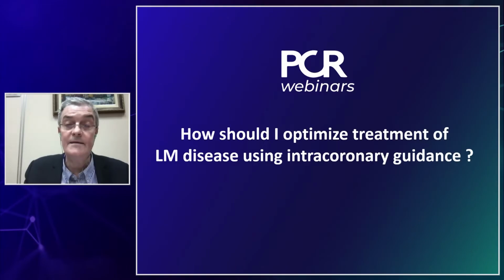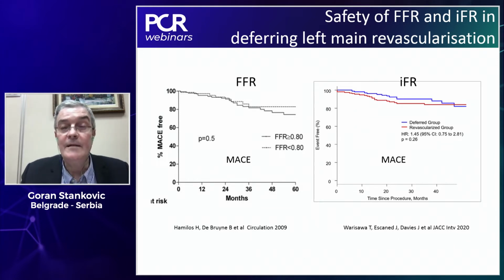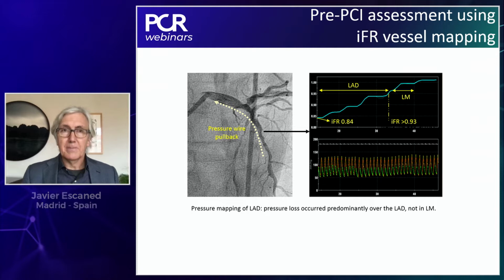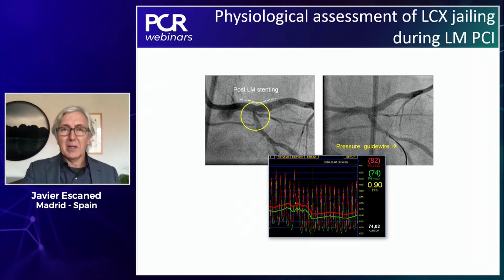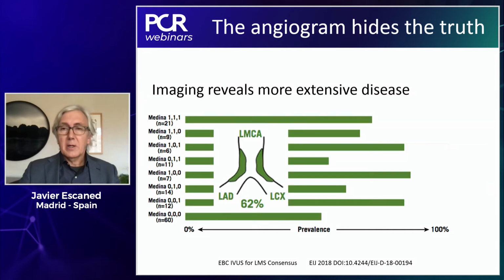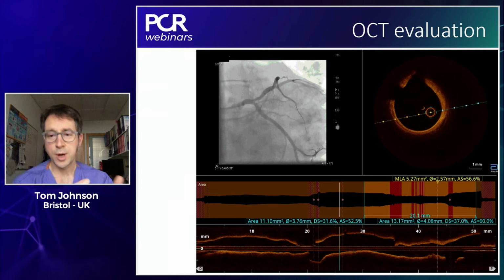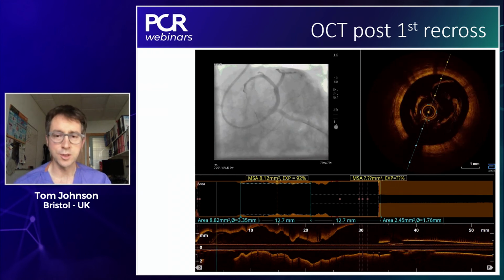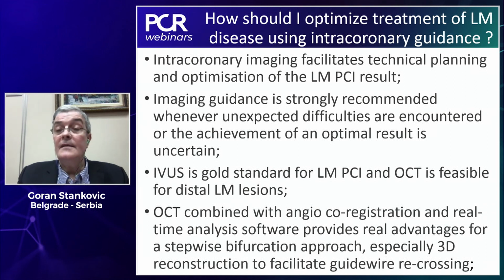How should I optimise treatment of LM disease using intracoronary guidance? - Webinar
Watch this PCR Webinar if you want to understand how to perform and use intracoronary physiology measurements in left main disease, learn when and how to use OCT/IVUS for left main stenting guidance and learn the role of imaging for different optimisation techniques.